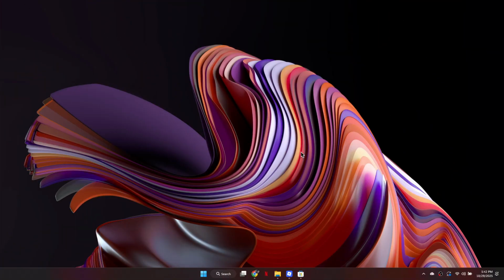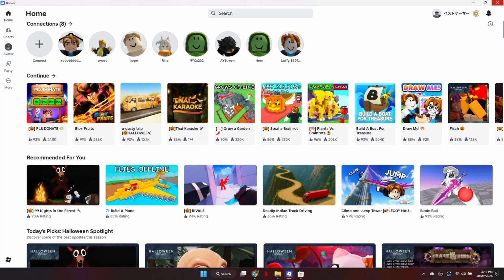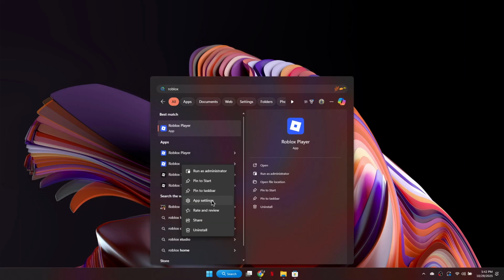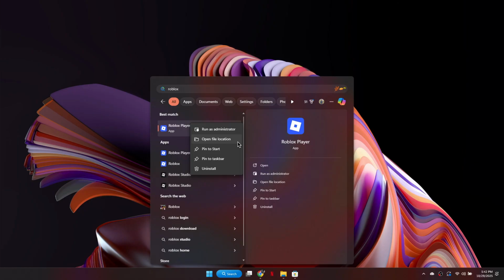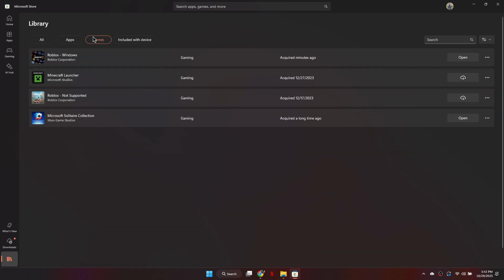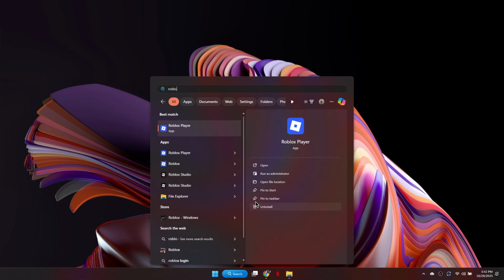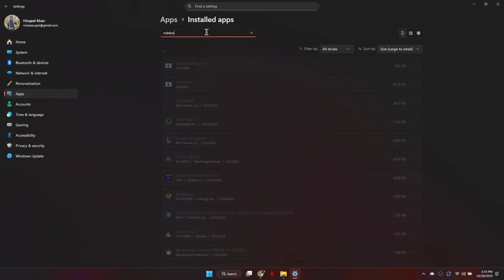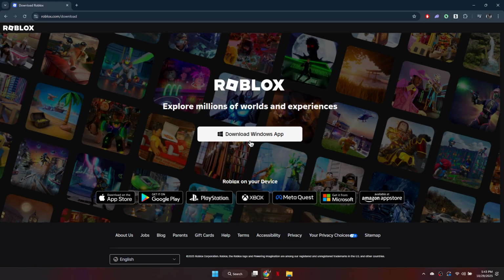How To Easily Update Roblox On PC & Laptop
In this video, you’ll learn how to easily update Roblox on your PC and Laptop in 2025. We’ll guide you step-by-step through checking for updates, reinstalling the launcher if needed, and ensuring your Roblox client is always running the latest version for smooth gameplay. Perfect for Roblox gamers and content creators.